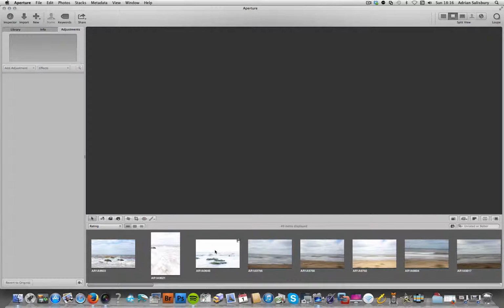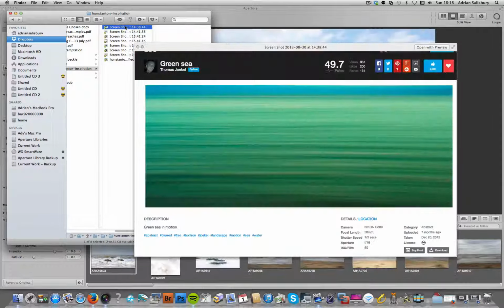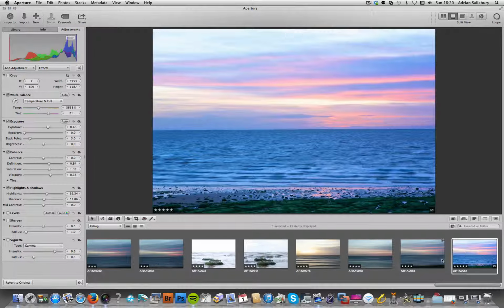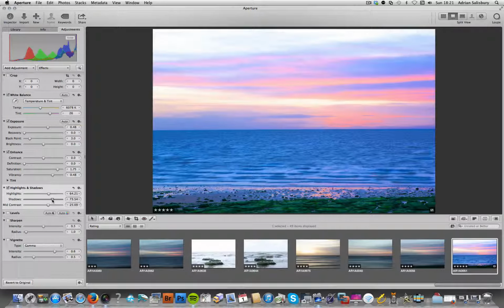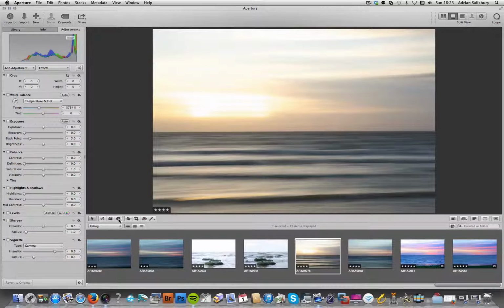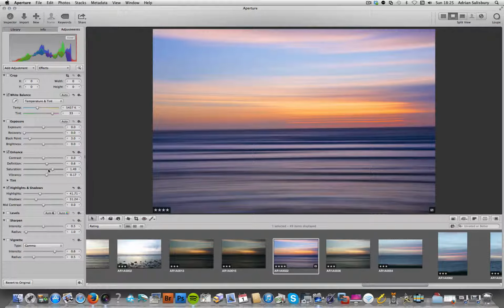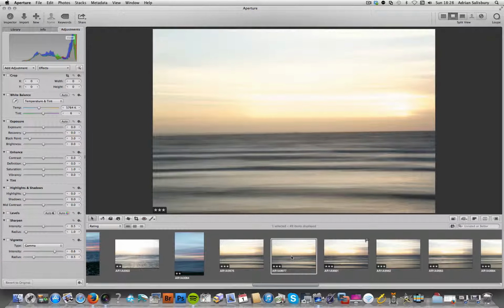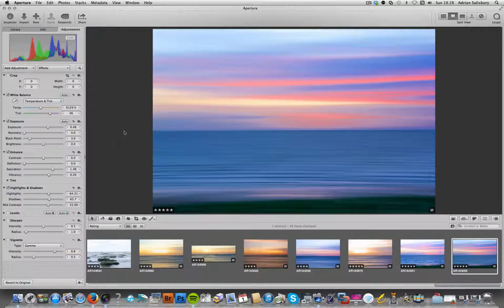Creating a blurred water photograph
This isn't an onsite tutorial as to be honest it was my first attempt at this. it is rather showing how I bring the images into Aperture and enhance them before printing them.